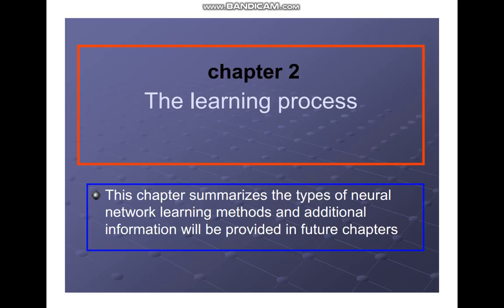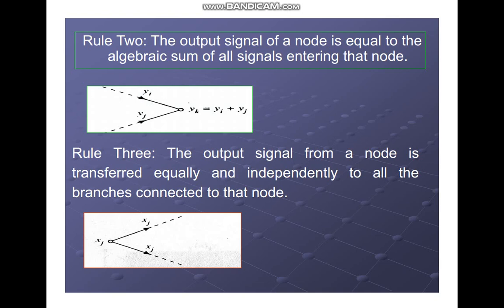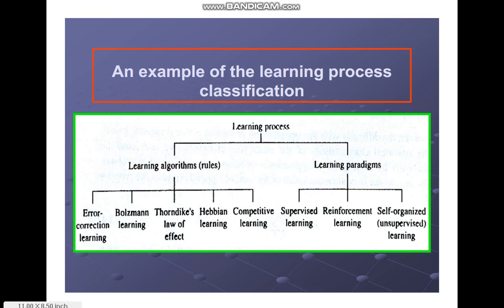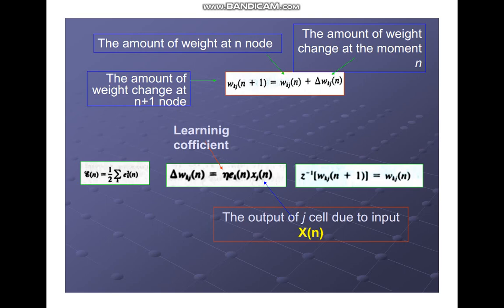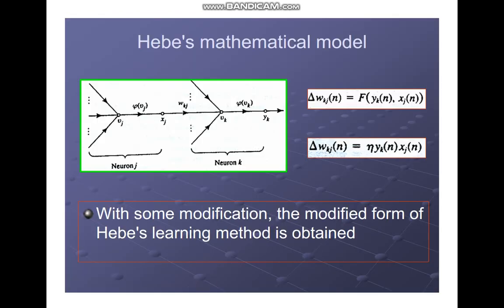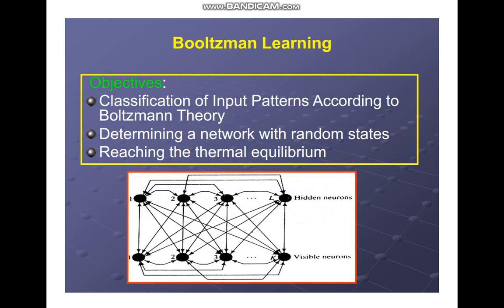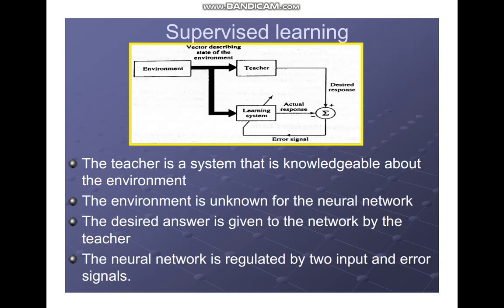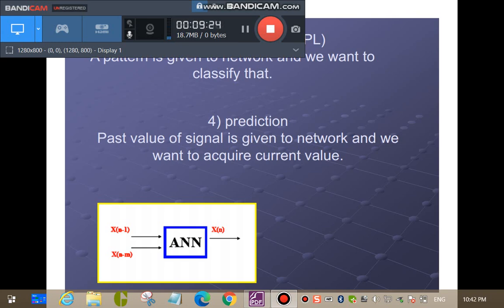Chapter2 كنترول عصبي